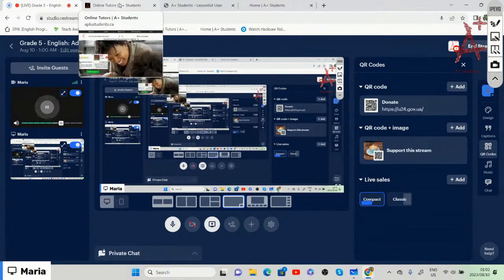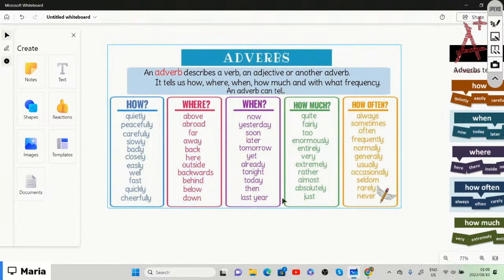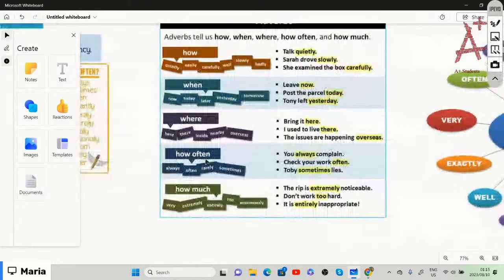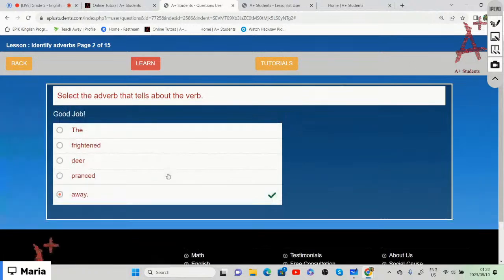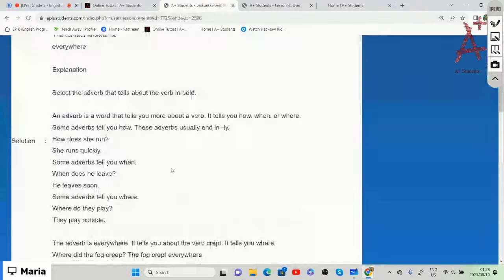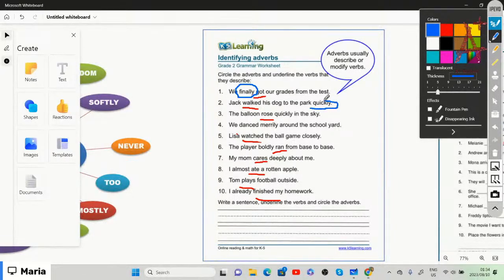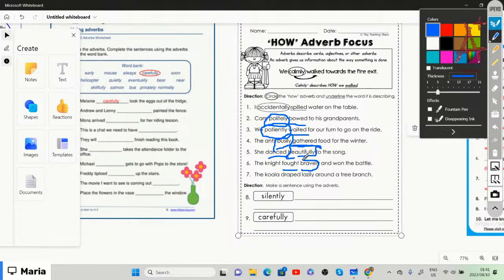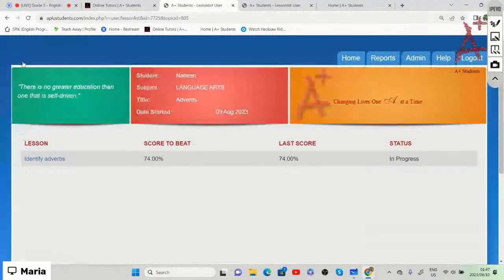Grade 5 - English: Adverbs